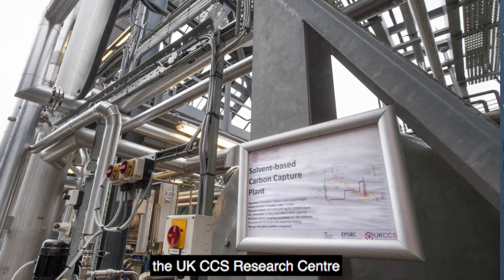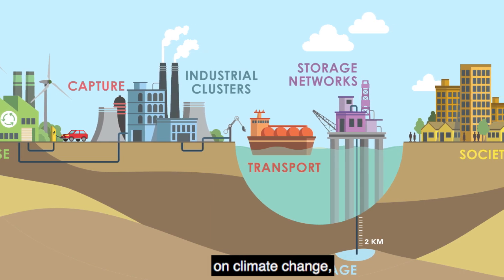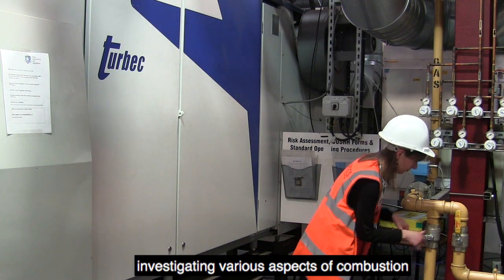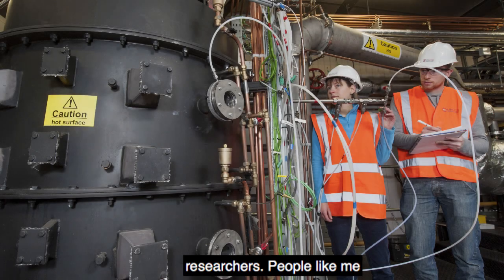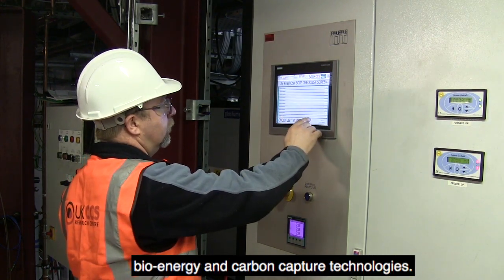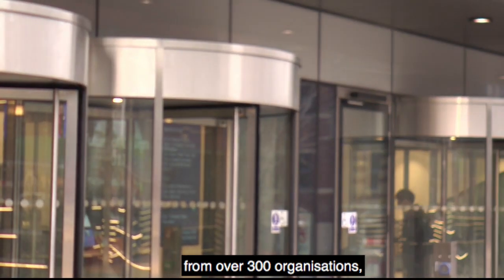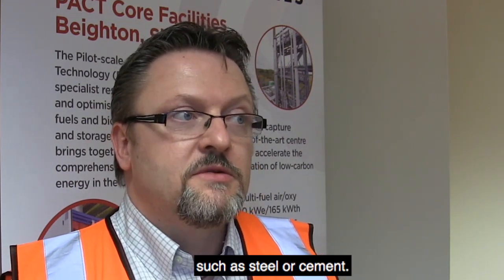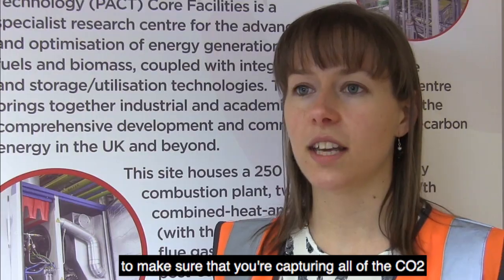Meet the scientists at the forefront of Europe’s low-carbon transformation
The future holds many challenges for Europe’s industries, including the need to shift to low-carbon ways of working and producing. We visit the PACT facilities at the University of Sheffield to meet the scientists behind cutting-edge research into carbon capture technologies, as part of the international ALIGN-CCUS project.

ALIGN-CCUS, supported by Europe’s ERA-NET ACT fund, brings together 31 research partners from five countries to help transform industrial regions into economically robust low-carbon centres by 2025.